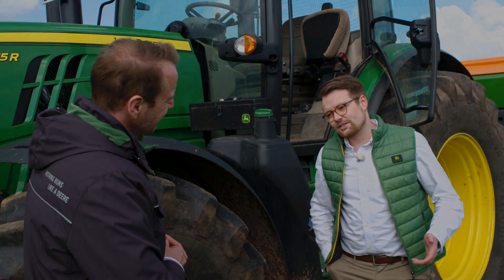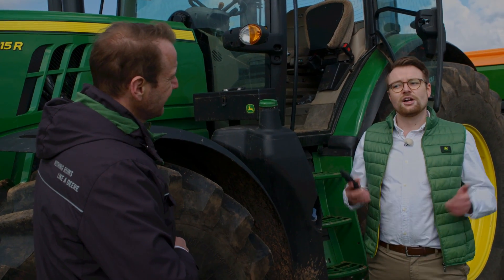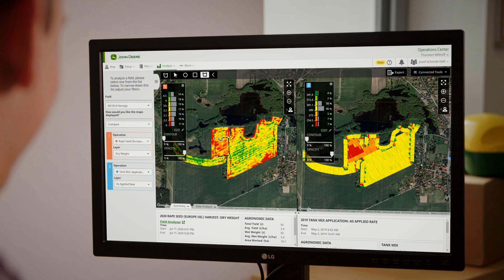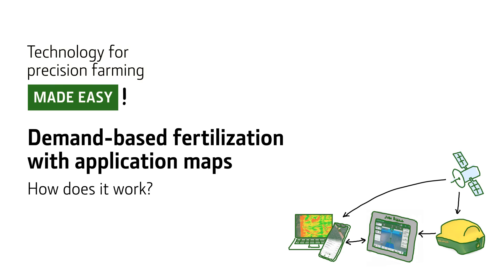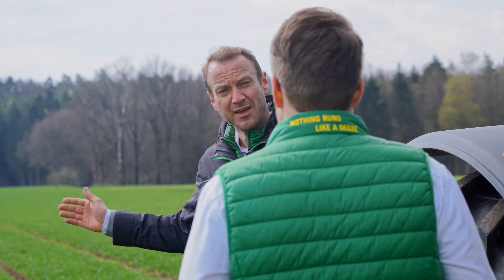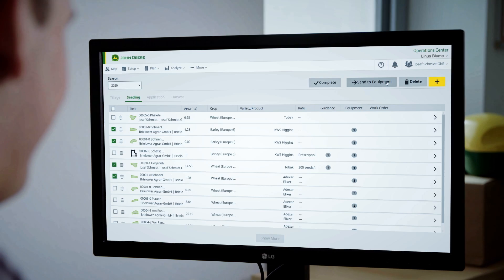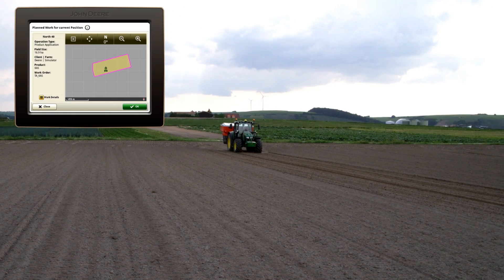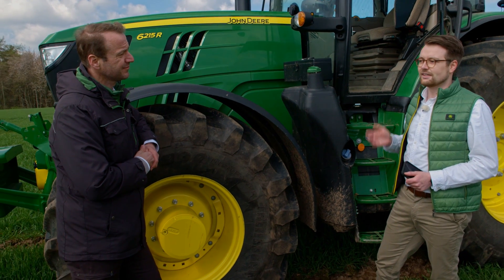Precision Ag Technology MADE EASY! │ Fertilization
Our John Deere Precision Ag Technology team guides you through the advantages of application
maps for fertilization.

Farmers want to achieve the best possible yield from their fields. At the same time EU regulations require a 20% reduction of fertilizers. A demand-based fertilization enables both. It is important to take care of the different zones of a field and provide the ideal amount of fertilizer for each zone.
Any farmer of contractor can work with the John Deere Operation Center, which is free of charge, to create application maps. Based on these application maps the settings of the machine are adjusted automatically to apply the right amount of fertilizer.

The valuable fertilizer ist used in a best way possible. In addition time for set-up in the field is reduced and an improved documentation allows for smart agronomic decisions.

➤ Watch our experts share some quick wins on the business benefits of precision ag technology from John Deere.